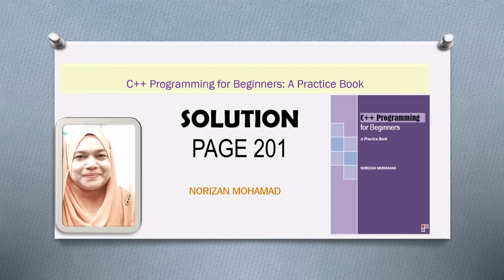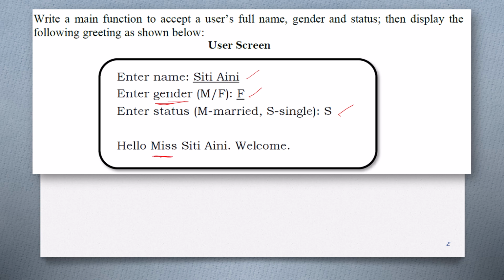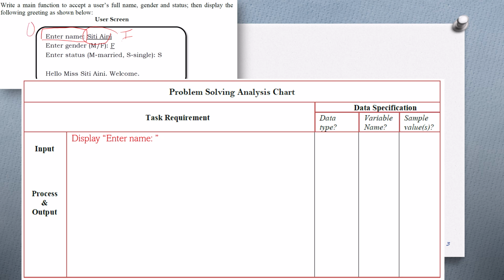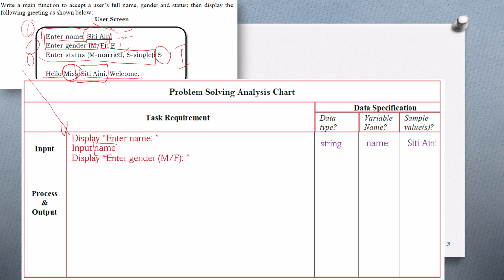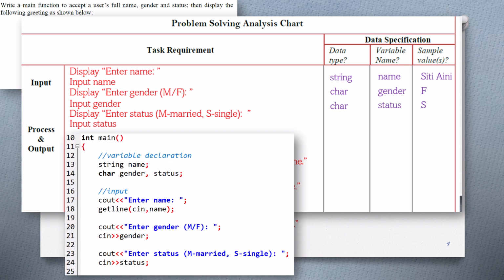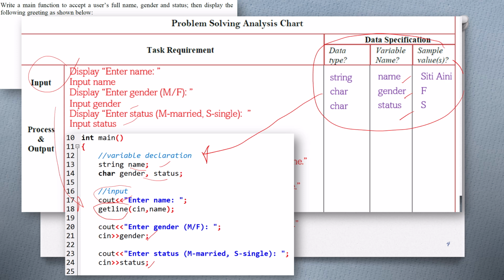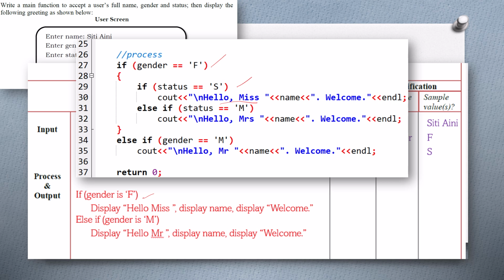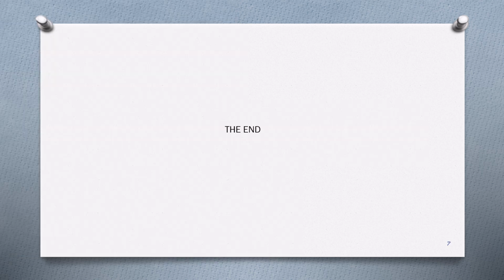page 201 on Selection